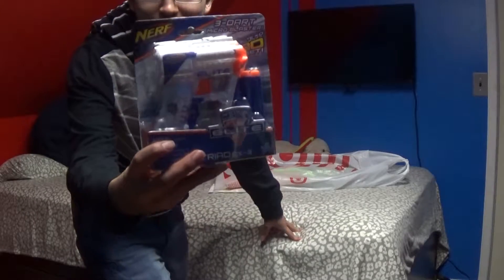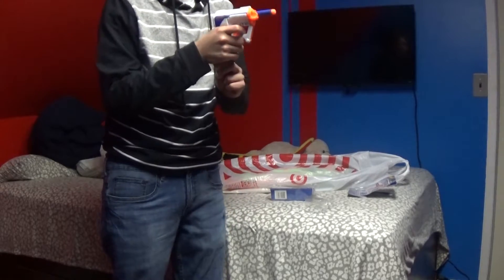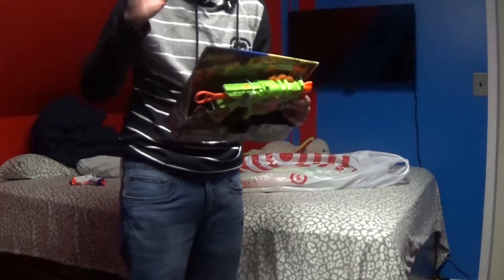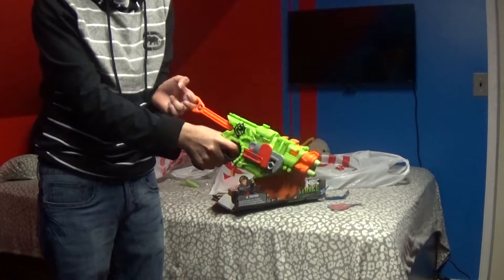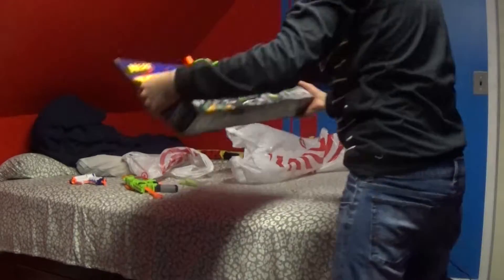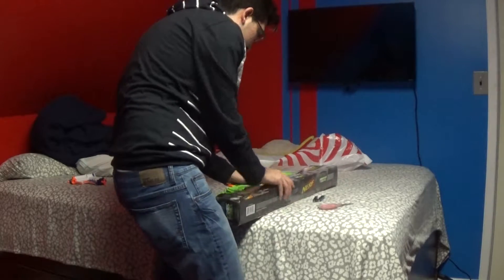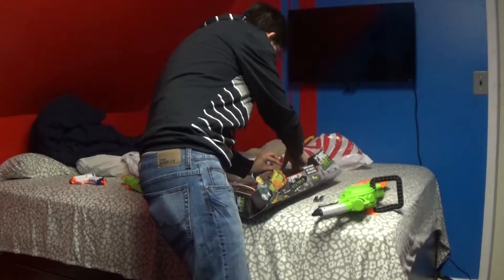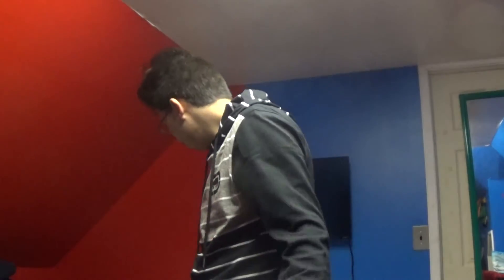Nerf unboxing: triad,crosscut,brainsaw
I unbox three nerf guns in one video.
I am not endorsed by nerf.